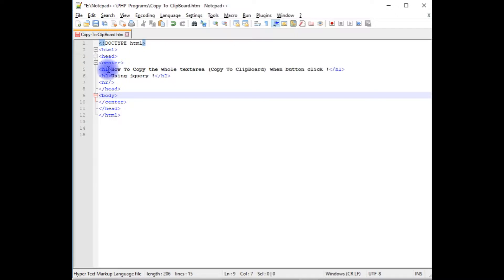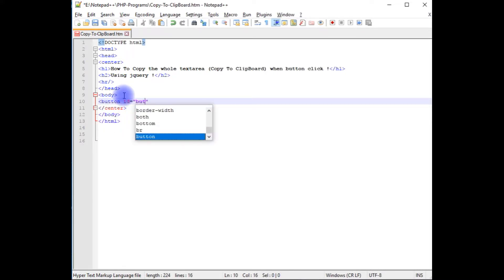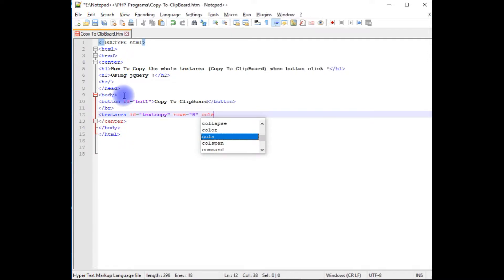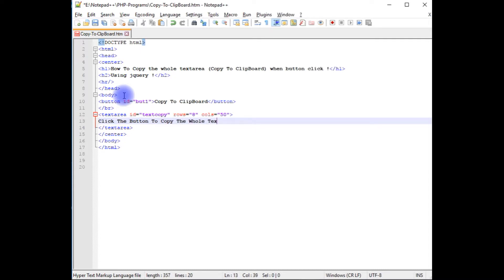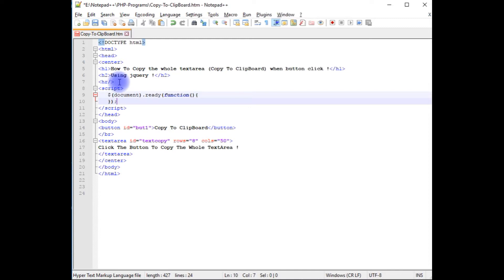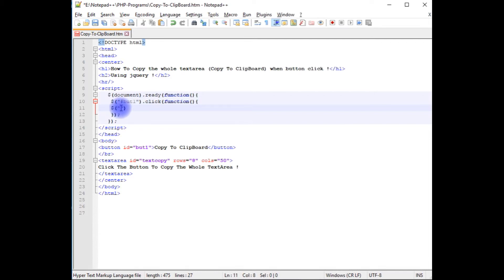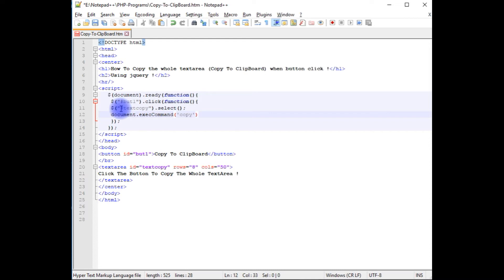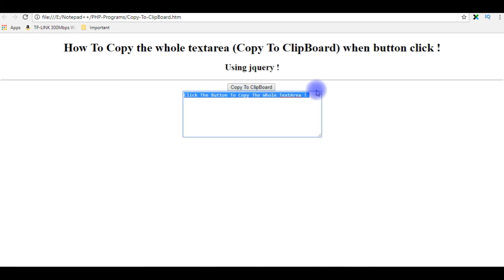textarea text how to copy to clipboard using jquery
using jquery copy textarea text to clipboard client side script